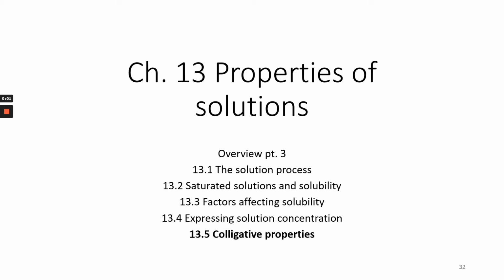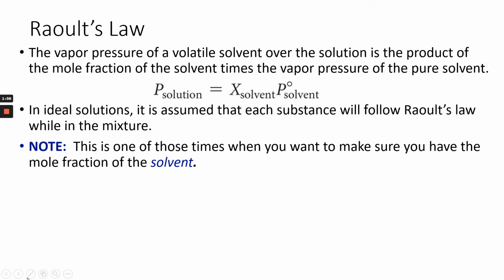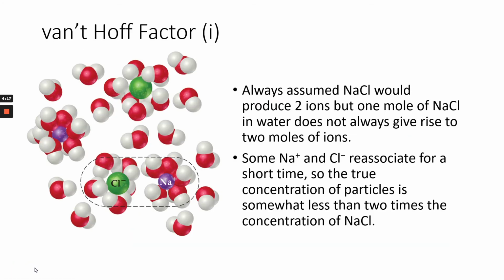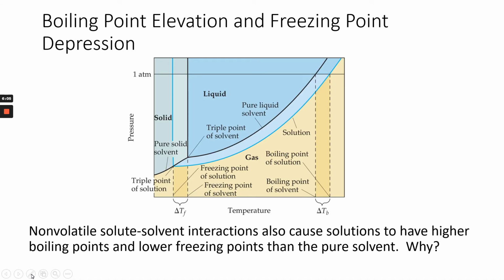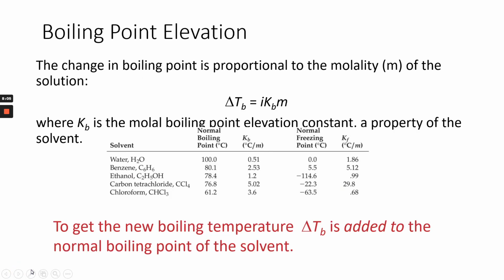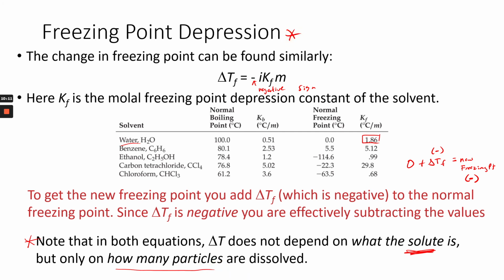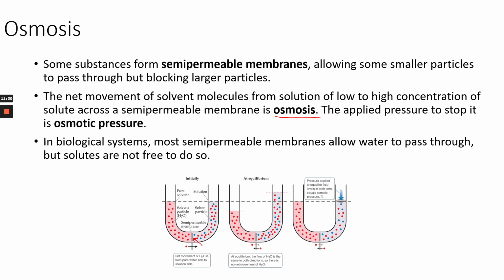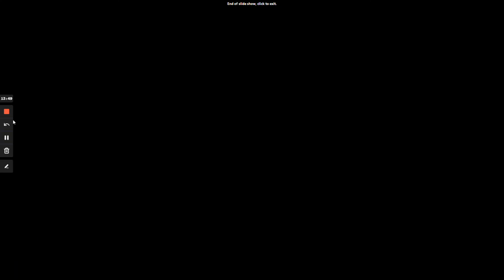Ch 13 Overview pt. 3 (13.5)